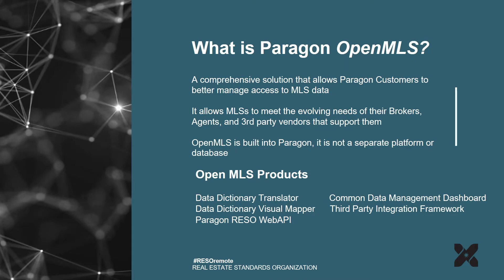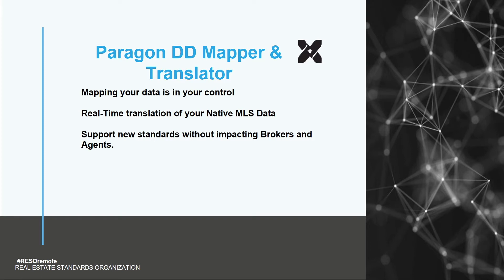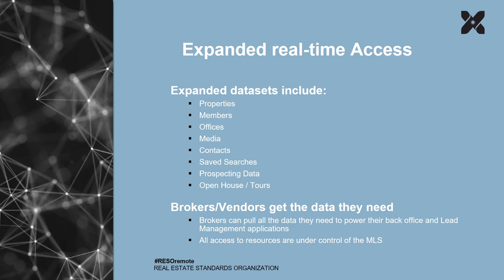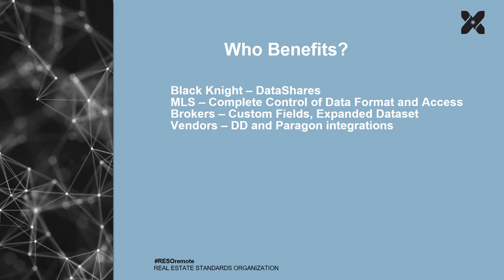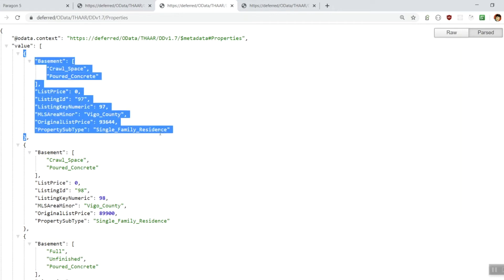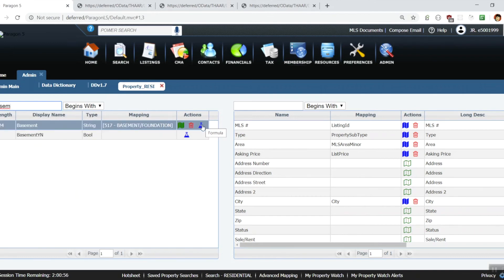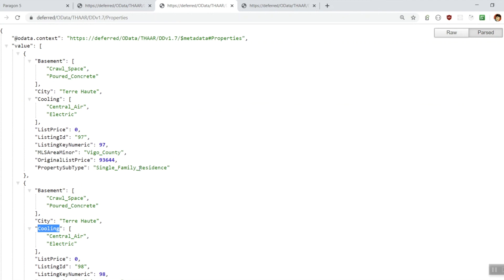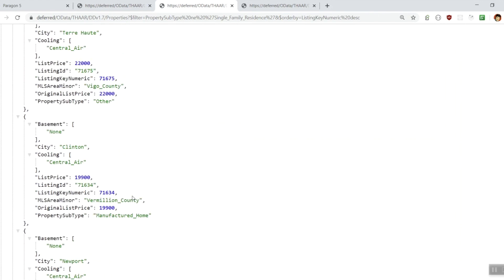Open MLS: Bringing Native Web API to the MLS Platform - RESO Remote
HOT DEVELOPMENTS IN STANDARDS TECH
 SESSION
Presented by: Jeff Fullbright, Director of Development at Black Knight

Opportunities to leverage the RESO Web API continue to proliferate in the real estate industry. Black Knight will highlight the benefits of bringing native Web API capabilities into the core MLS software platform.